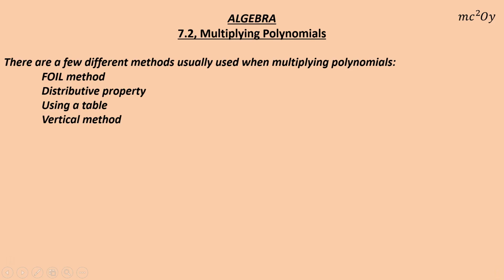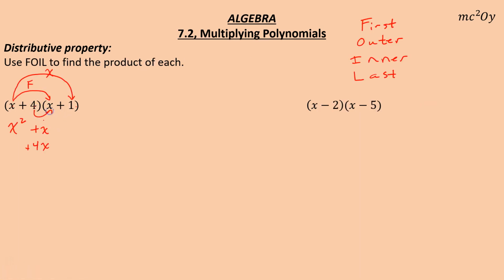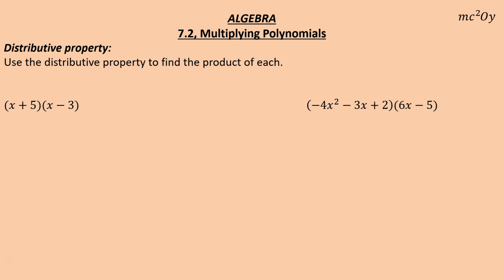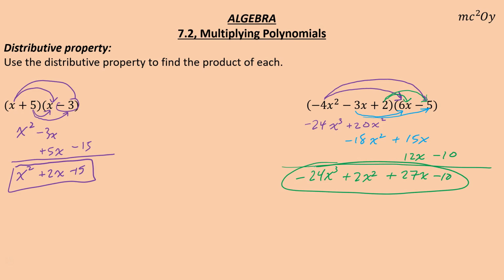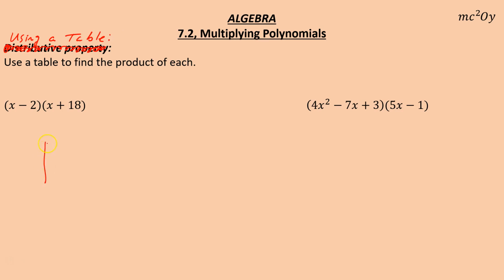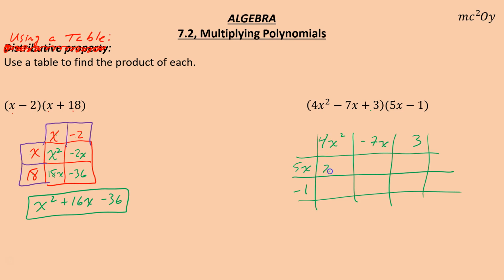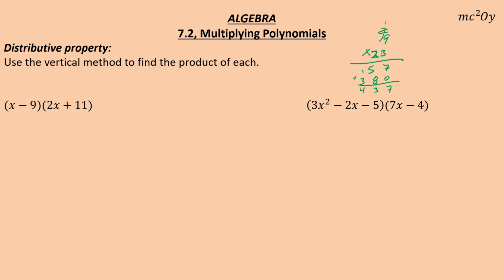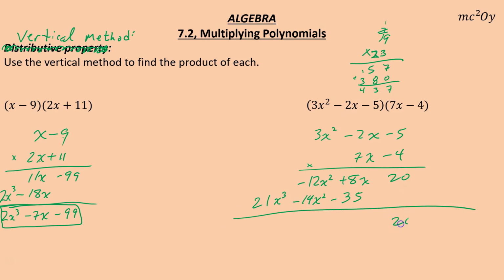A 7.2, Multiplying Polynomials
0:00 Three Different methods to multiply polynomials
0:12 Distributive Property (FOIL)
3:26 Distributive Property
7:28 Using a Table
11:28 Vertical Method